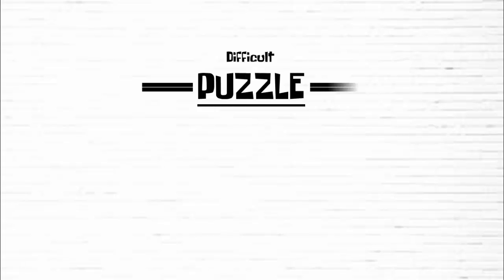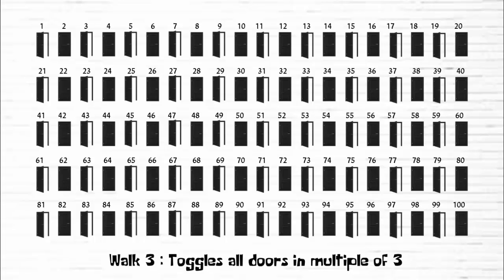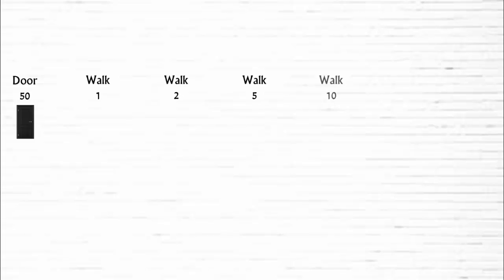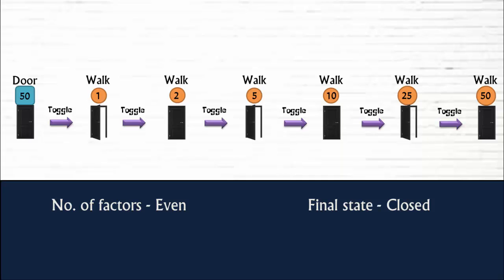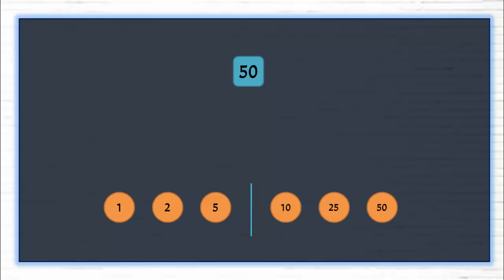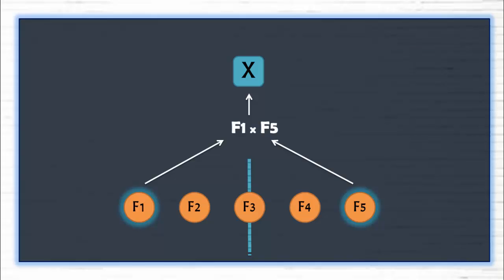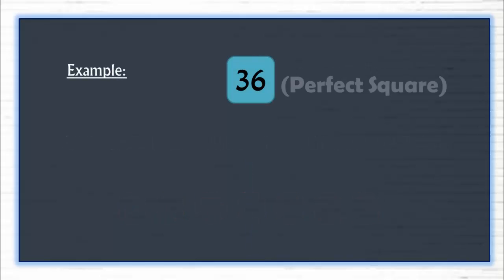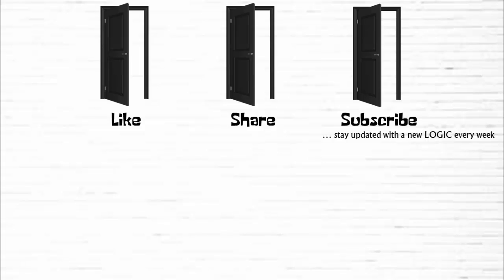100 Doors Puzzle || Hard Puzzle for Genius minds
There are 100 doors in a row. They all are initially closed.
A person walks through all the doors 100 times and every time he toggles the state of speific doors. that means he changes
the state of the door,. if the door is closed, he will open it.. and if its opened then he will close it.
In each walk he selects specific doors to toggle, in the following manner.

In his first walk, he toggles all the doors in multiple of 1.. that means he toggles all the 100 doors.
In the second walk, he toggles the doors in multiple of 2.
In the third walk, he toggles the doors in multiple of 3. that means, he will change the state of door no.3, 6, 9, 12... and
so on.
In the fourth walk he toggles doors in multiple of 4.

This way he walks for 100 times.

The puzzle is : What door numbers will remain opened after 100 walks.
(Remeber that initially all doors are in closed state)

This video explains this puzzle the best way. You will certainly learn the optimal way and the best approach of solving difficult puzzles.